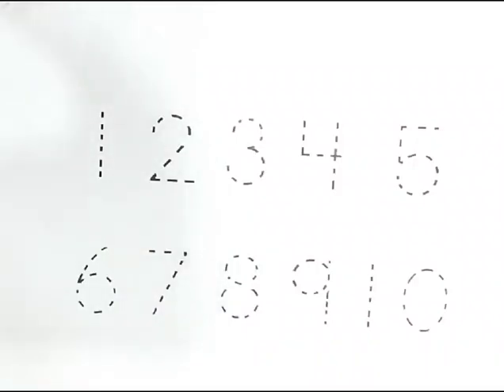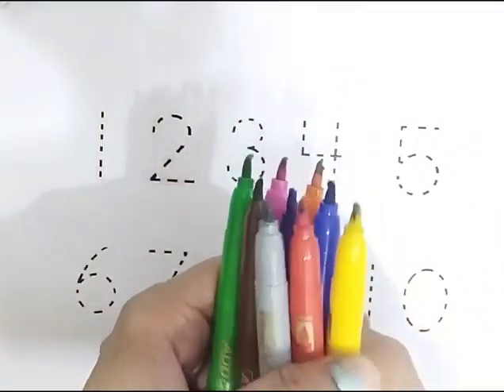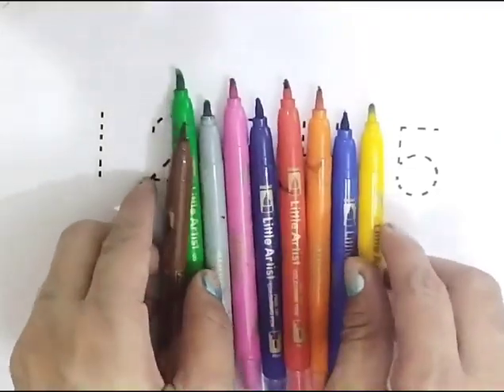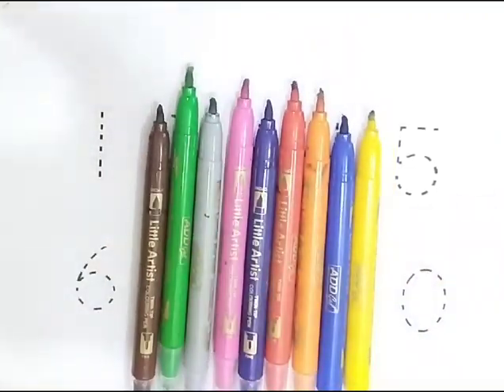1 to 100 number counting, learn numbers for kids, number 123,3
1 to 100 number counting, learn numbers for kids, number 123,3